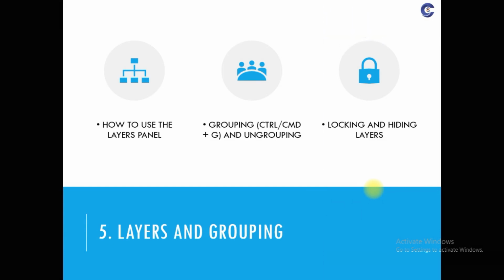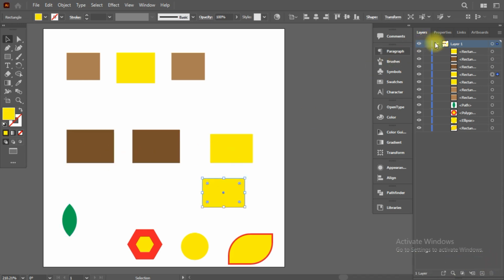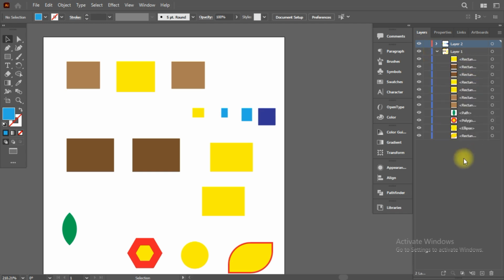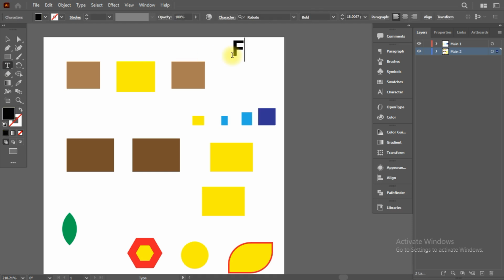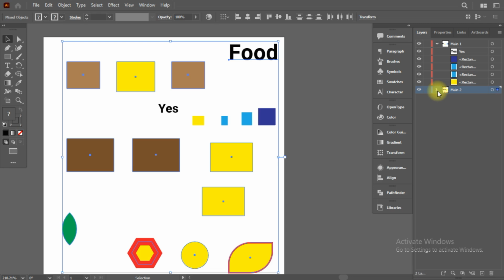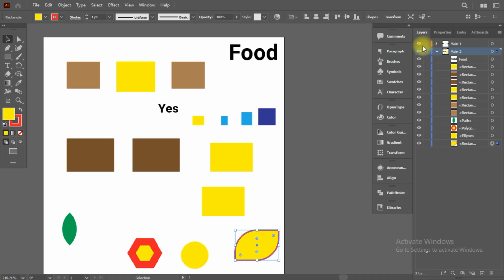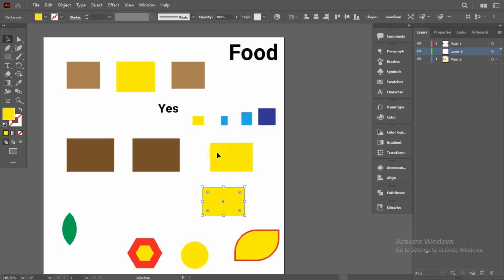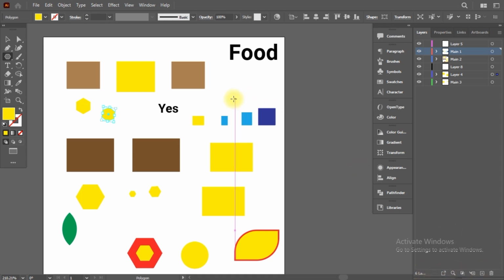A5: Mastering Layers & Grouping in Adobe Illustrator | Hide, Lock & Organise Layers – Cre8tiverse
🎓 Welcome to Lesson A5 of the Adobe Illustrator Course by Cre8tiverse
In this video, you’ll learn the fundamentals of Layers and Grouping in Illustrator — how to organise your artwork, group objects, and effectively use layer locking and visibility to manage complex designs.

These tools are essential for clean, professional vector design. Stay creative and structured!

⏱️ Timestamps for Quick Access:
0:00 – Intro
0:37 – Introduction to Layers Panel in Adobe Illustrator
3:05 – Recognising the Active Layer
8:47 – Creating New Layers
9:25 – How to Create Sublayers